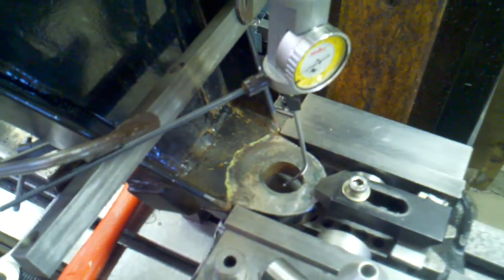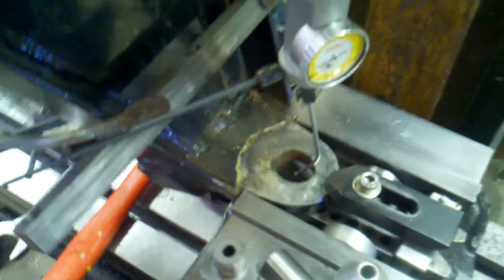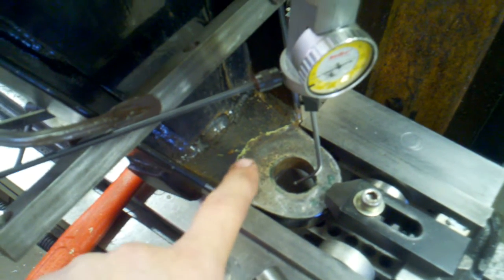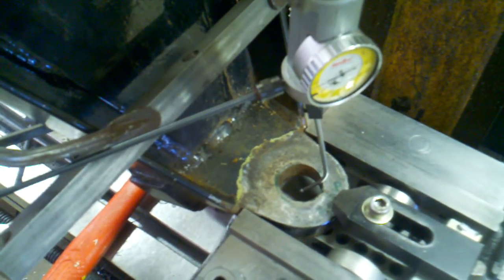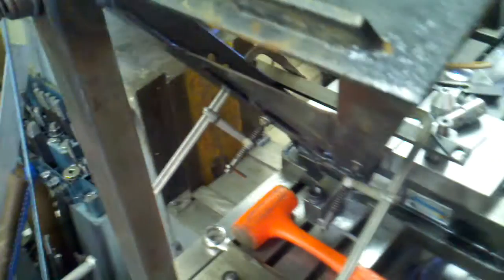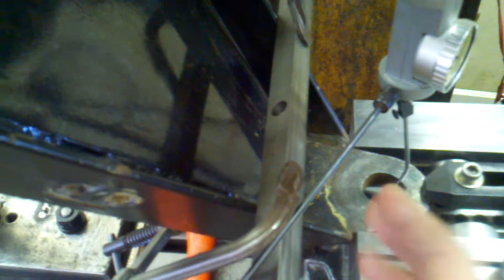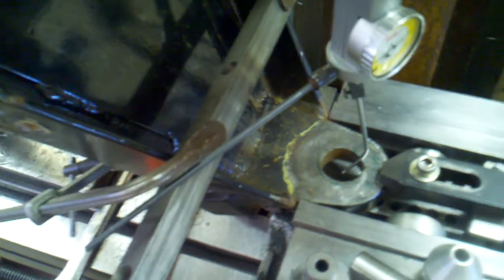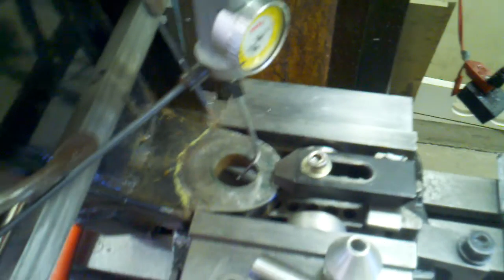Old school diamond plow repair pt 2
Machining out the hole for a bushing